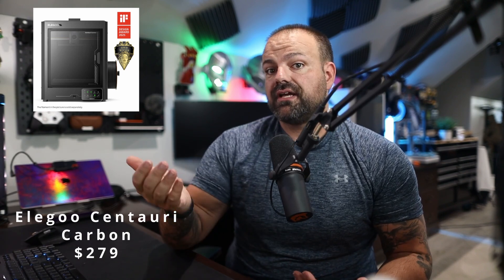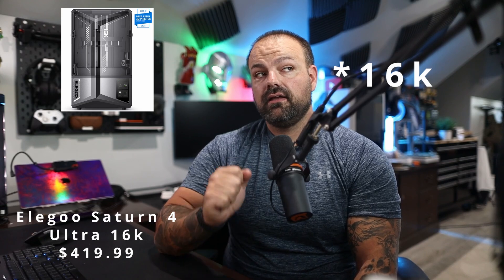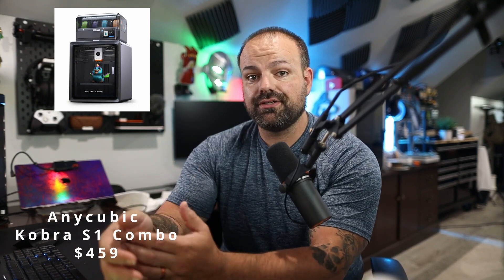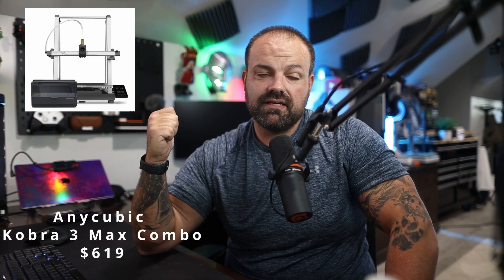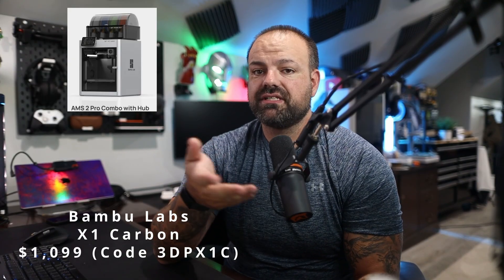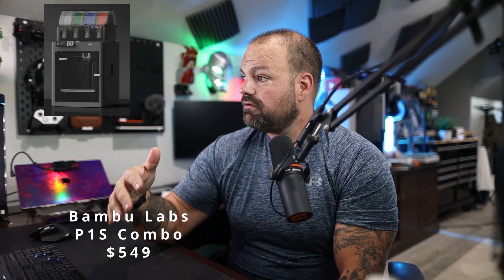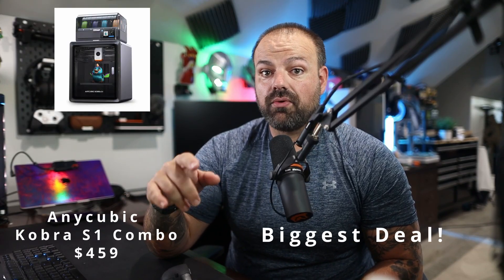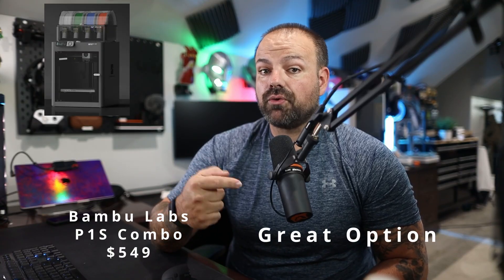Black Friday 3d printers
“Early Black Friday 3D printer deals are already live and they’re actually good. In this video I cover 7 deals I’d buy from Bambu Lab, Elegoo, Anycubic, and more—who each machine is for, the real-world pros/cons, and quick buying tips. Prices can change fast; I’ll keep the links updated.

Deals mentioned (as of Nov 4, 2025):
• Elegoo Centauri Carbon — $279 (was $413) — budget speed/quality pick.

• Bambu Lab A1 Combo — $379 (was $599) — best value multi-color.

• Elegoo Saturn 4 Ultra 16K — $419 (was $624) — entry resin for minis/detail.

• Anycubic Kobra S1 Combo — $459 (was $749) — biggest discount (save $290).

• Anycubic Kobra 3 Max Combo — $619 (was $649) — huge volume multi-color.

• Snapmaker A350T — $1,099 (was $1,349) — 3-in-1 print/laser/CNC.

• Bambu Lab X1 Carbon — $1,099 (was $1,698) — code 3DPX1C noted by source.

00:52 Elegoo Centauri Carbon — $279
01:18 Bambu Lab A1 Combo — $379
02:00 Elegoo Saturn 4 Ultra 16K — $419
02:24 Anycubic Kobra S1 Combo — $459
02:45 Anycubic Kobra 3 Max Combo — $619
03:17 Snapmaker A350T — $1,099
03:43 Bambu Lab X1 Carbon — $1,099 (code: 3DPX1C)
04:20 Honorable Mention Bambu P1S
04:50 Best picks by use-case
06:04 Buyer tips + CTA

►Main Camera
►Back up Camera
►Vlogging Camera
►DJI Osmo Pocket 3
►Primary Monitor
►Secondary Monitor
►Controller Xbox Elite Series 2